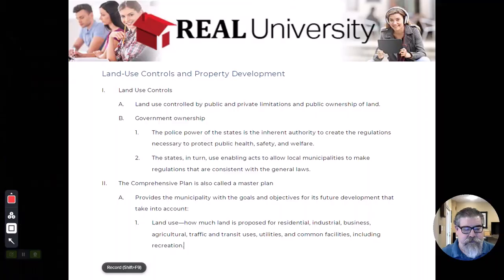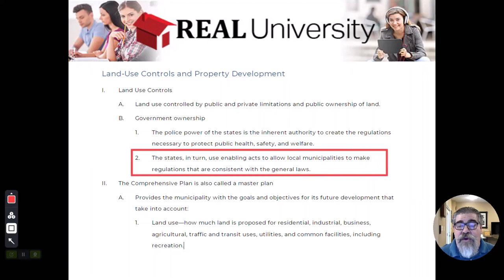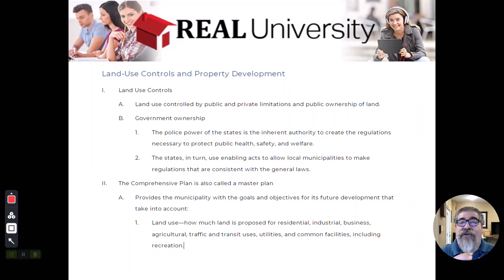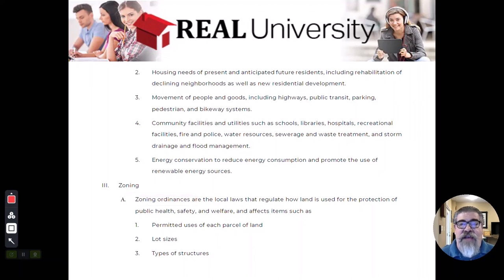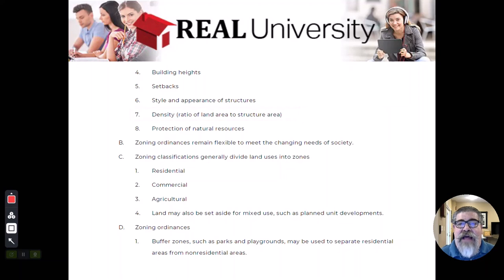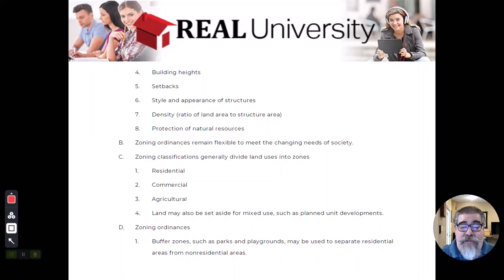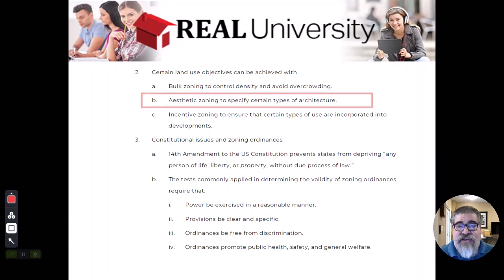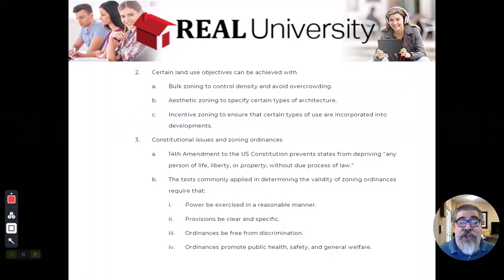Land Use Controls and Property Development Video 1